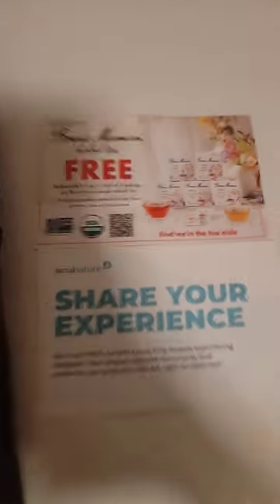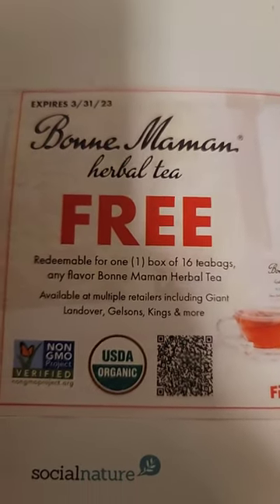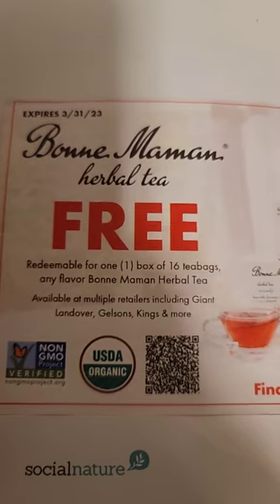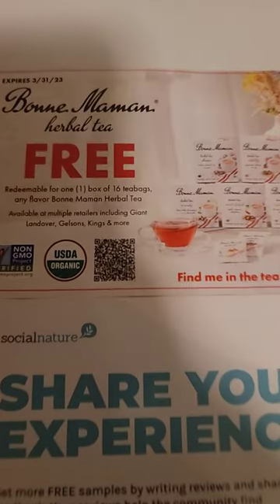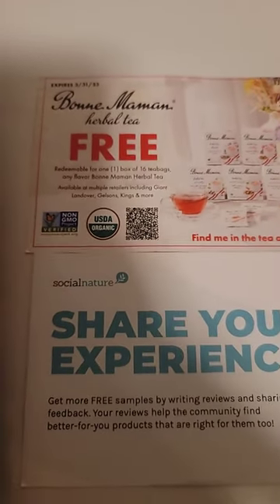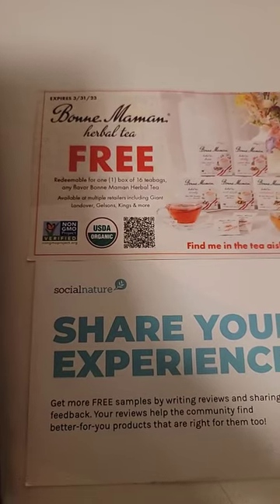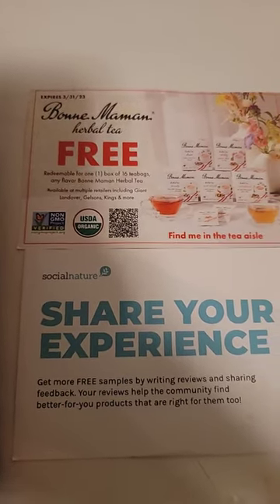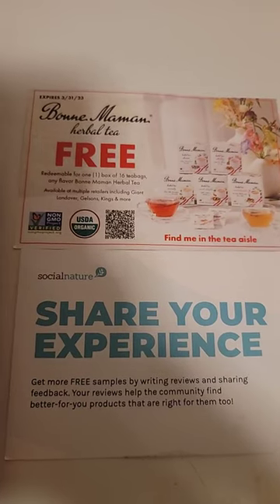mail call 10/3/22